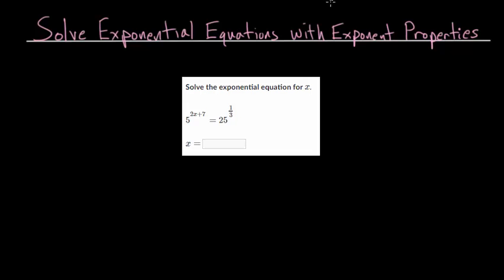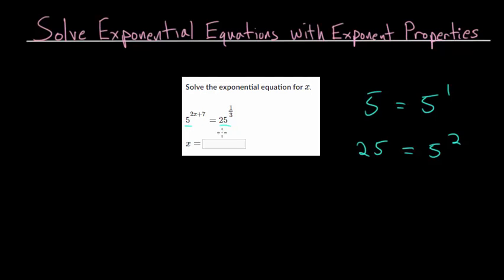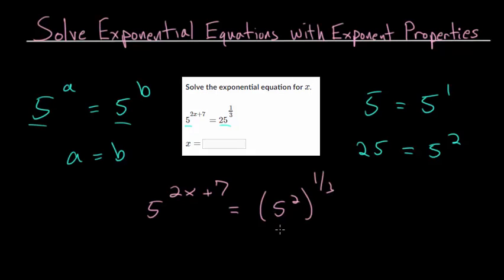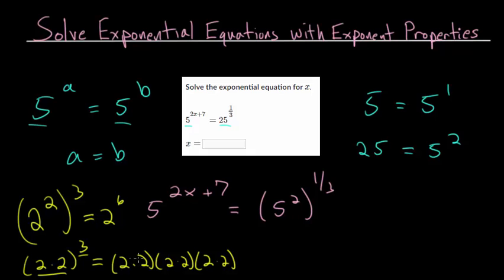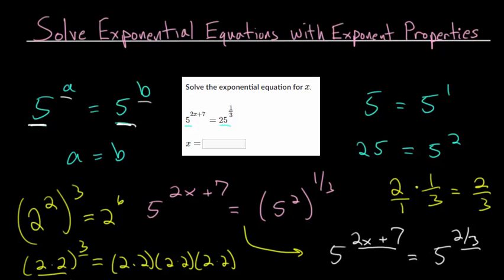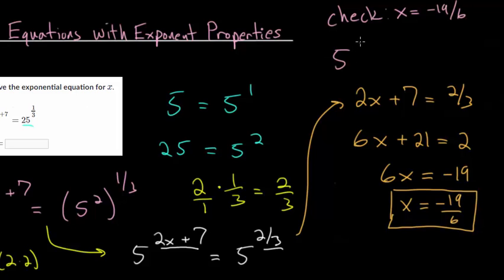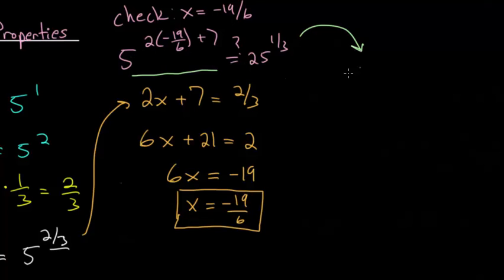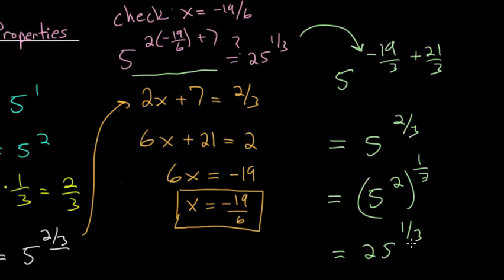Solve Exponential Equations with Exponent Properties: Intro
This video introduces the concept of solving exponential equations (where the variable is in the exponent) by using various exponent properties.

The general strategy for these problem types is to first rewrite each exponential expression using a common base. From there, use exponent properties to simplify. Once each side of the equations has the same base, set both exponents equal to each other and solve for the missing variable.

Remember to check your work at the end by either plugging the variable back into the original equation or by using a calculator.

Khan Academy exercises to practice:
1. Solve Exponential Equations Using Exponent Properties

2. Solve Exponential Equations Using Exponent Properties (Advanced)

EulersAcademy.org